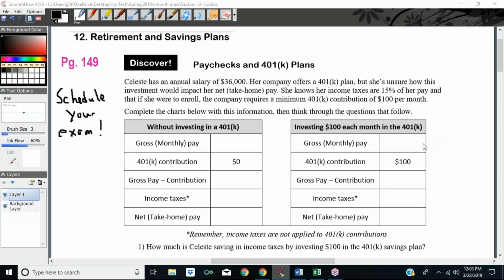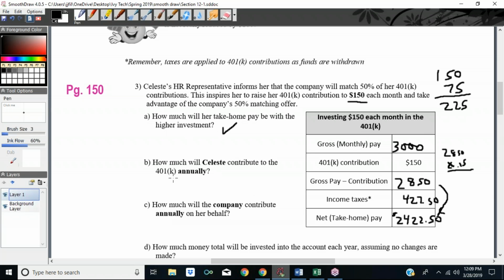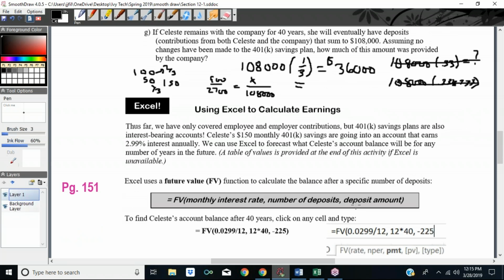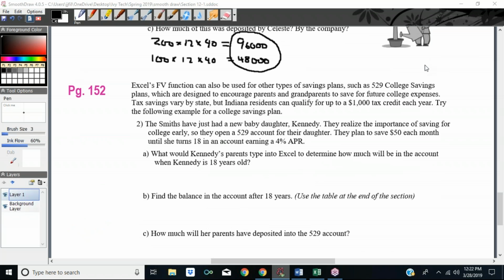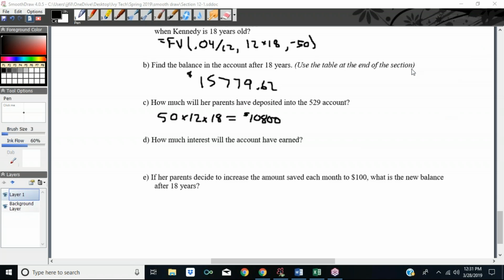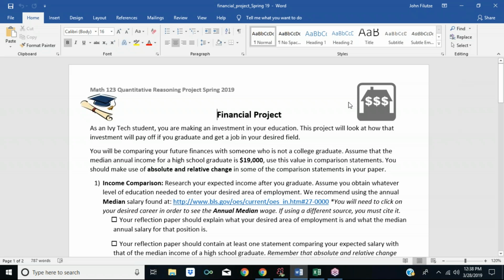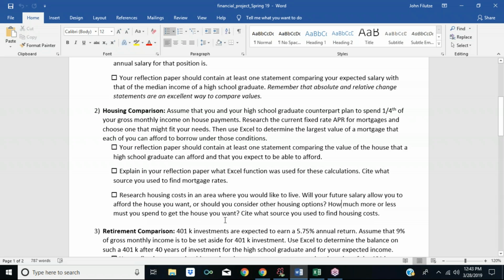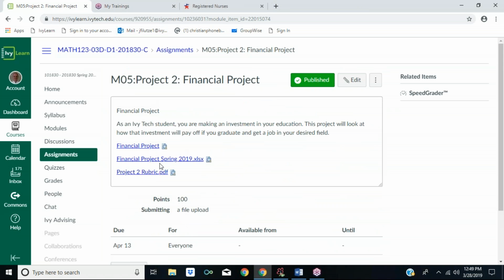2019 03 28 12 03 MATH 123 03D D1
Math 123-03D March 28, 2019
Recording of week 10, Section 12